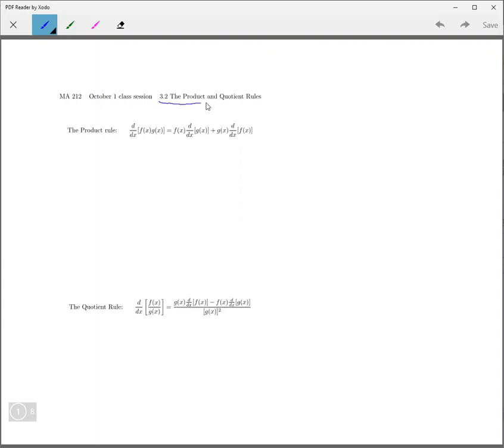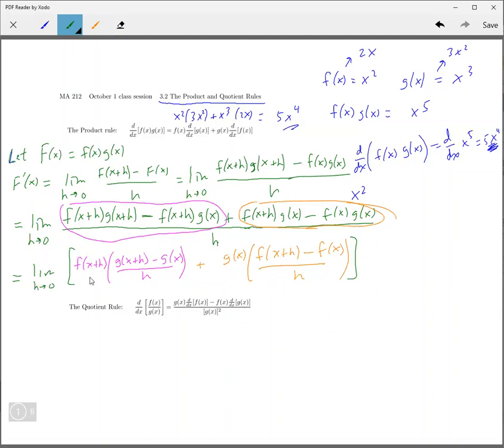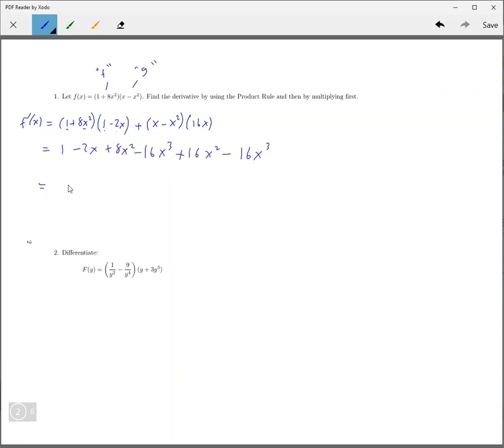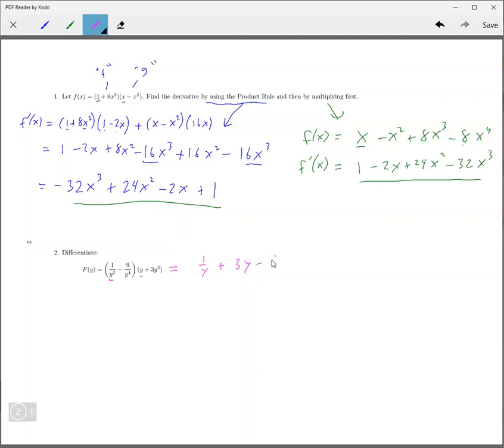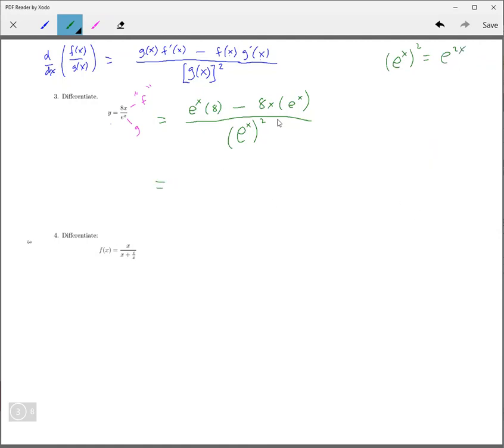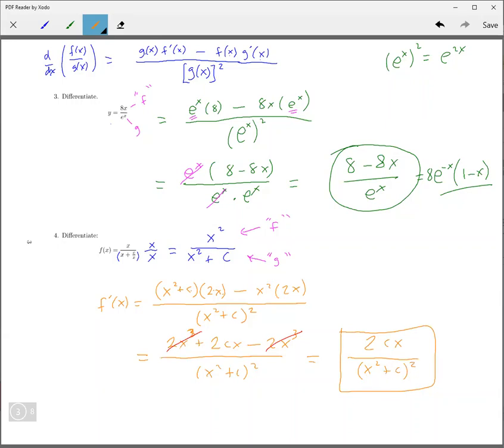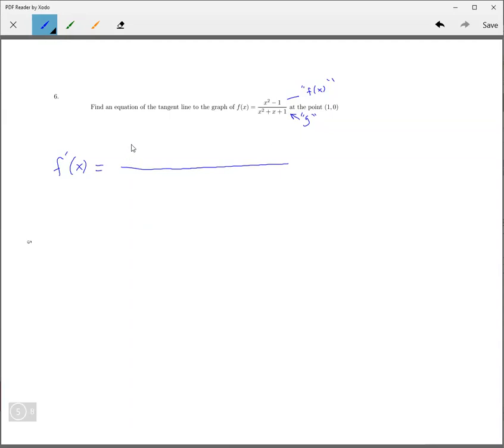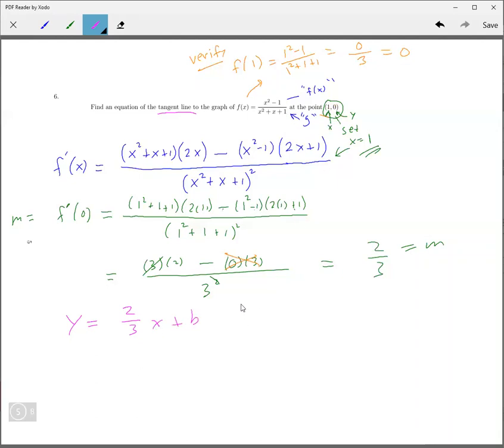3.2 (Math 212) The Product and Quotient Rules